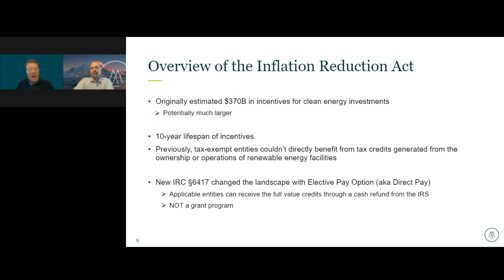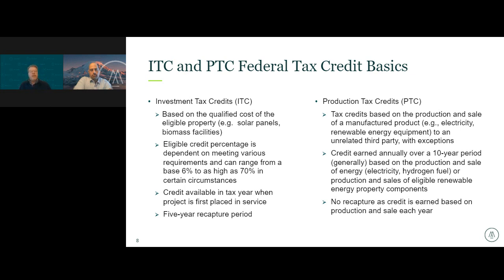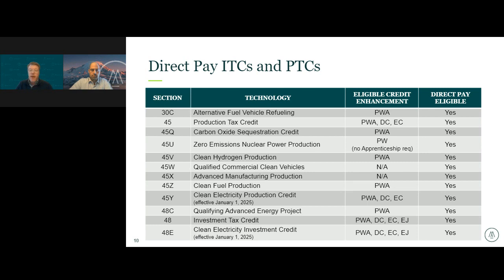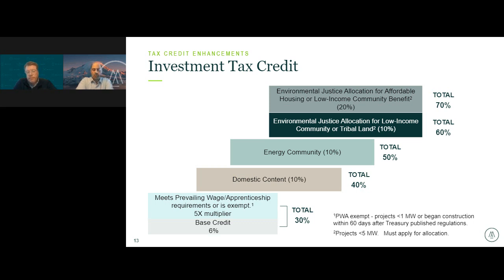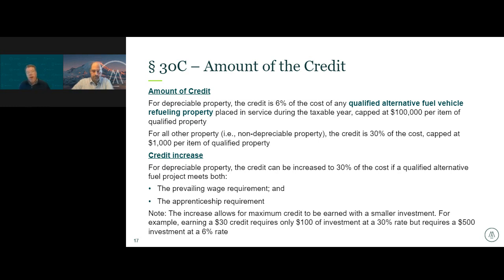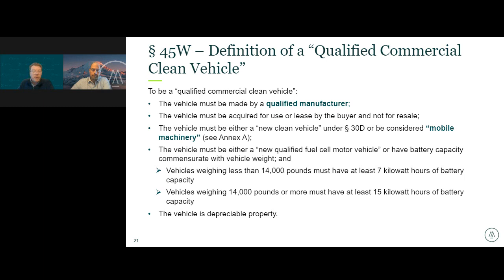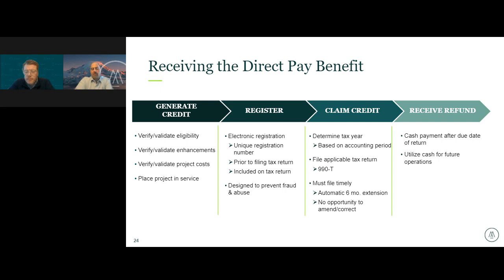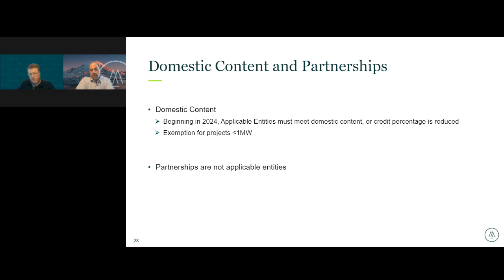Cash Refunds for Green Energy Projects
A Moss Adams webcast, presented by Craig Lammlin, Director, and Benjamin Alderton, Senior Manager, on November 8, 2023.

View our webcast, Cash Refunds for Green Energy Projects, to learn more about the direct pay provisions for renewable energy-related projects, as well as considerations these entities may need to consider to unlock these opportunities.